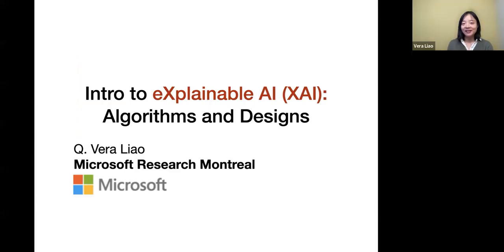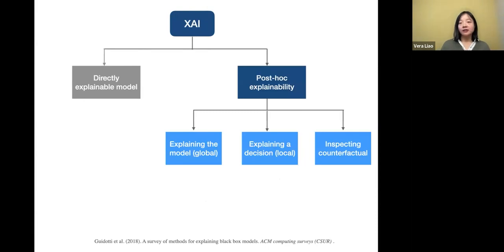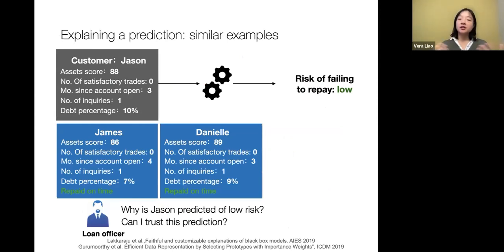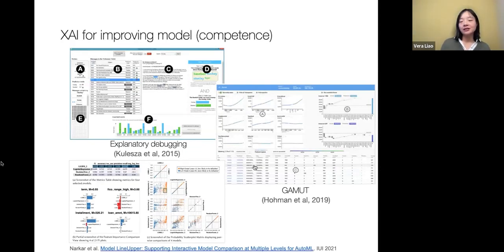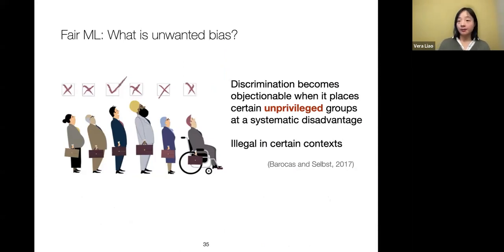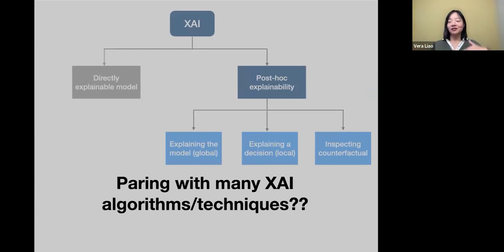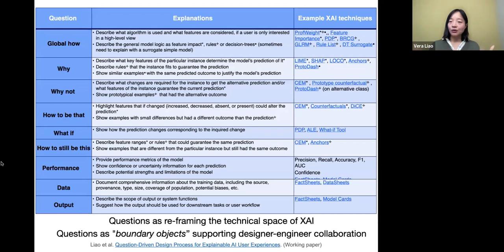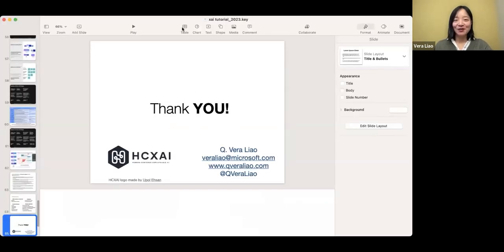Vera Liao | Introduction to Explainable AI: Techniques and Design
About this talk:

As Artificial Intelligence (AI) technologies are increasingly used to make important decisions and perform autonomous tasks, the need to provide explanations to allow users and stakeholders to understand the AI has become a ubiquitous concern. Recently, a number of open-source toolkits are making the growing collection of Explainable AI (XAI) techniques accessible for researchers and practitioners to incorporate explanation features in their AI systems. This talk aims to provide an overview on the technical and design methods for XAI for those interested in implementing or designing explainable AI systems.

About the speaker:

Vera Liao is a Principal Researcher at Microsoft Research Montréal where she is part of the FATE (Fairness, Accountability, Transparency, and Ethics of AI) group. Her current research interests are in human-AI interaction, explainable AI, and responsible AI. Prior to joining MSR, she worked at IBM T.J. Watson Research Center. She currently serves as the Co-Editor-in-Chief for Springer HCI Book Series, in the Editors team for ACM CSCW conferences, and on the Editorial Board of ACM Transactions on Interactive Intelligent Systems (TiiS).